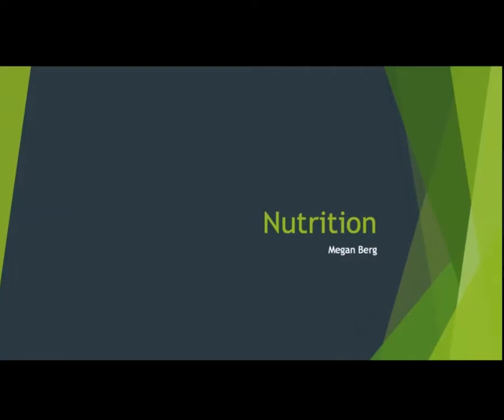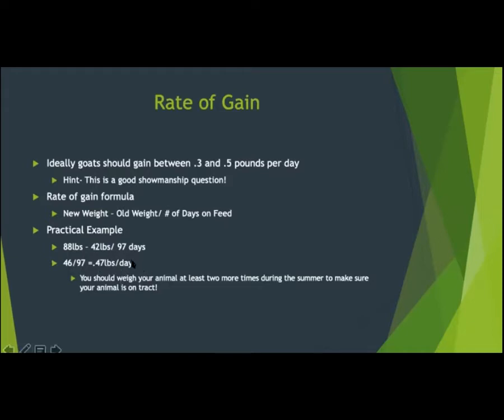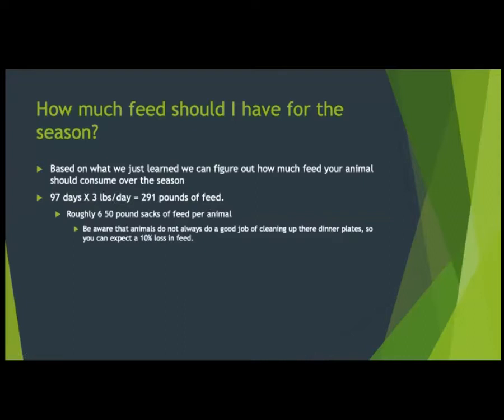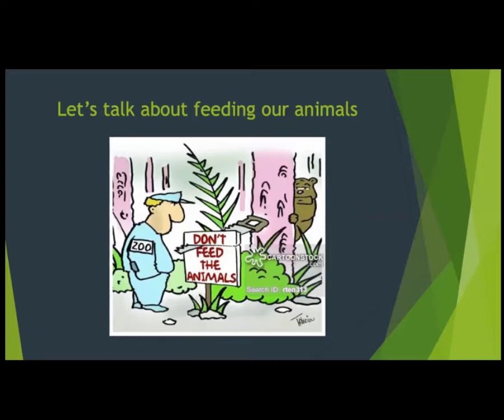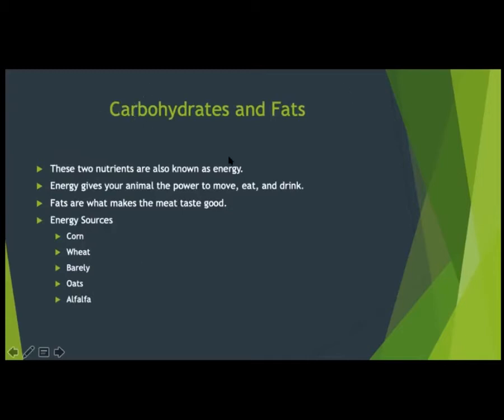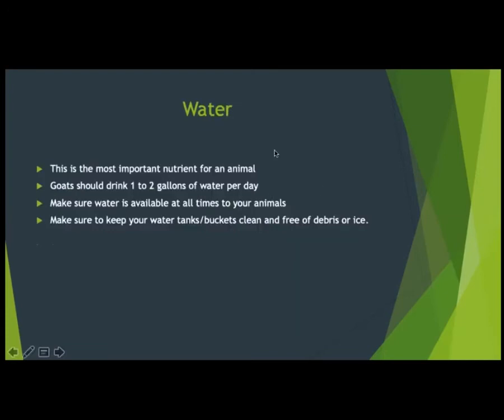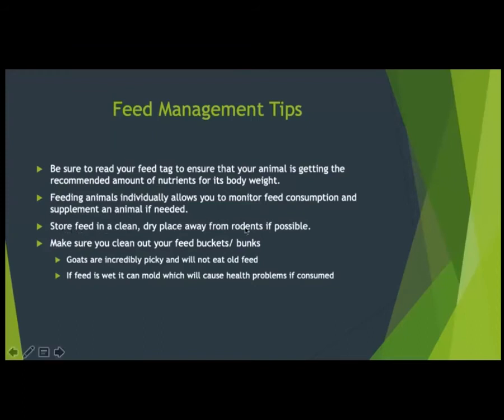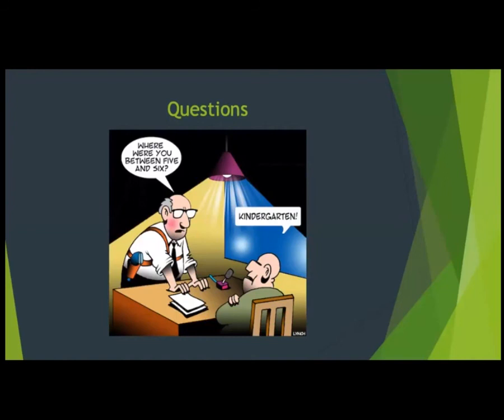Market Goat Nutrition - 4-H Livestock Workshop Series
4-H Virtual Livestock Workshop Series
Hosted by Adams County CO 4-H, Kenzie Kimmel – 4-H Youth Development Extension Agent
In cooperation with: Guest Presenter, Megan Berg – Former 4-H Youth Development Agent, CO